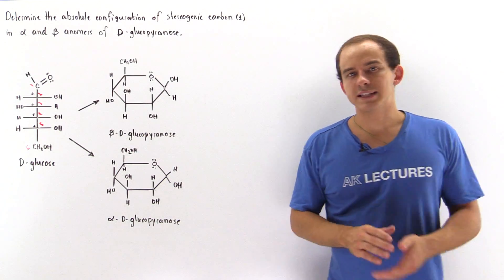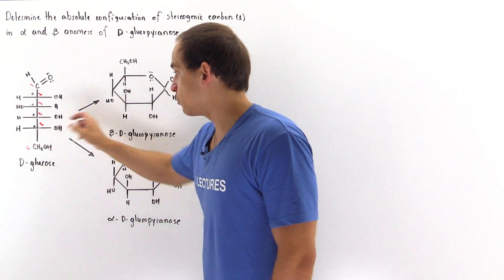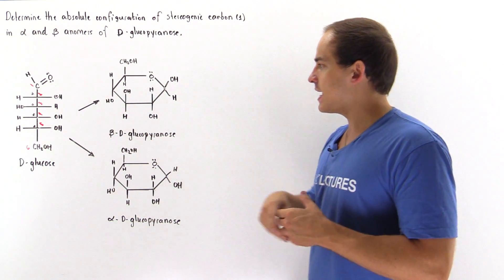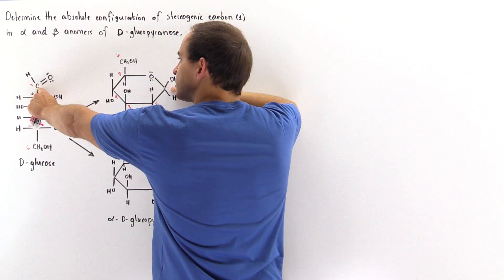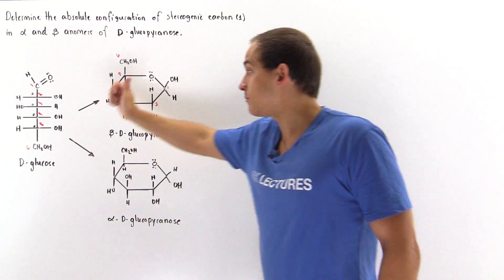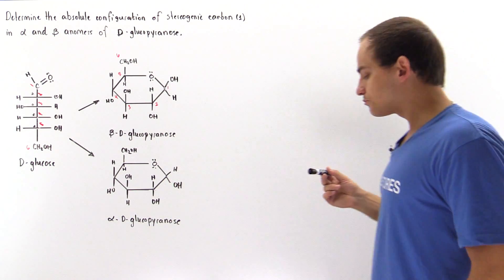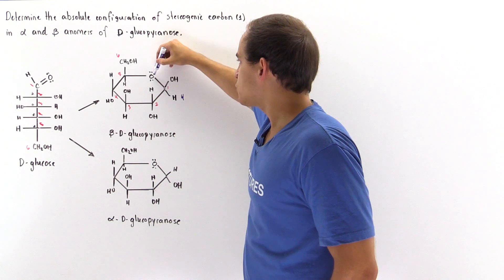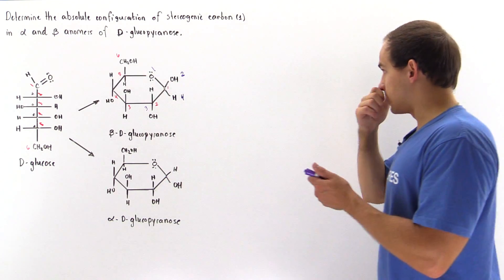Absolute Configuration of Glucose Anomers